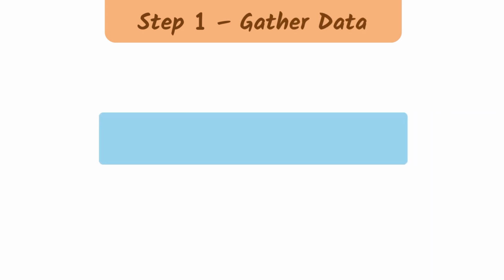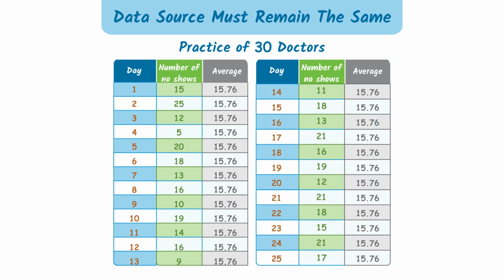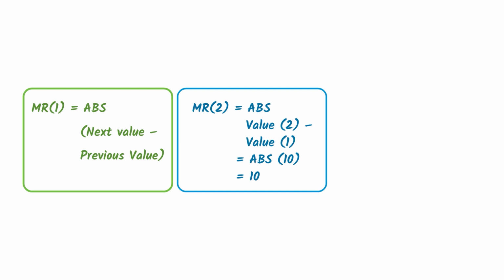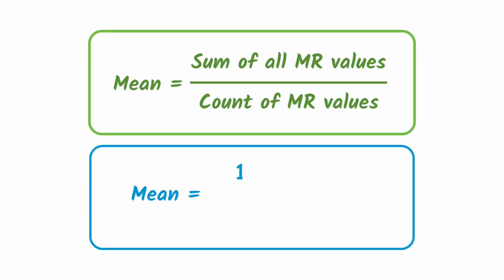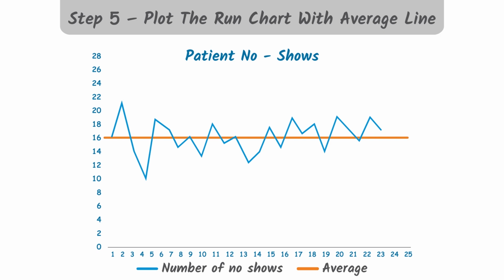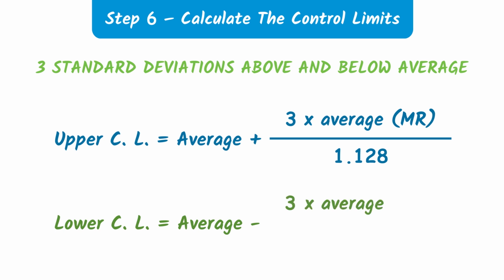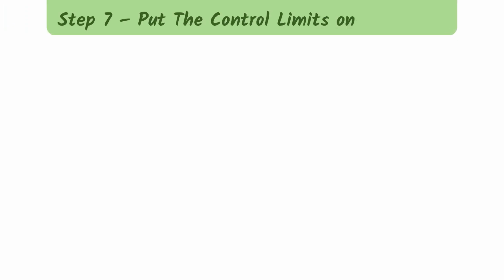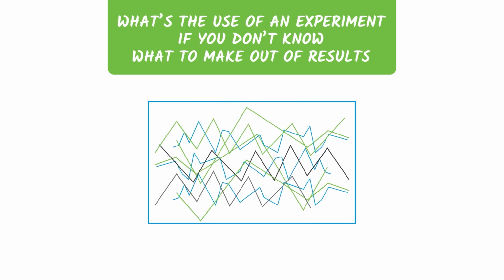Control Chart 2 | Skill of predicting outcomes | Process behavior